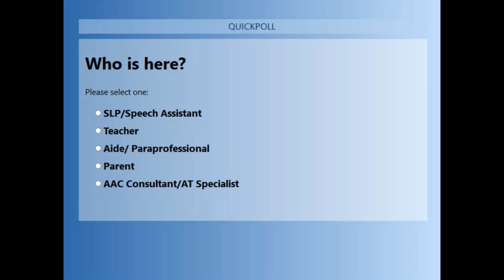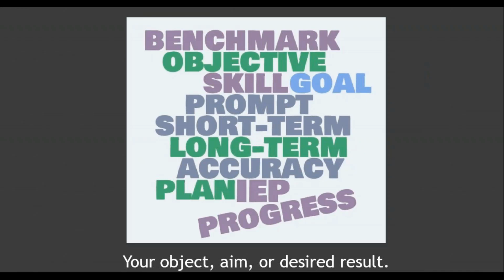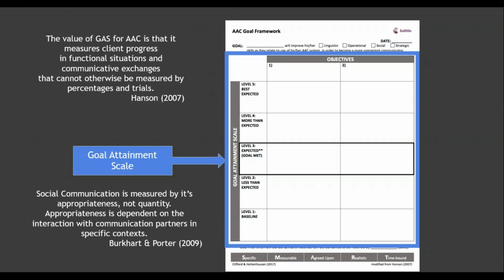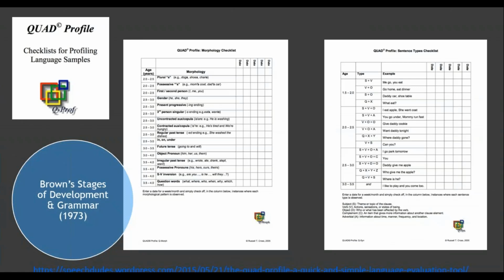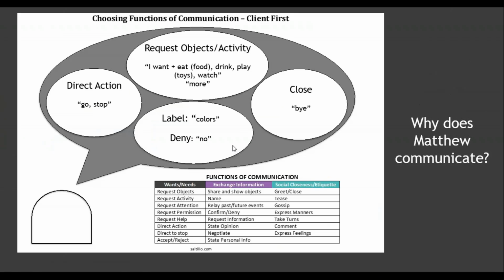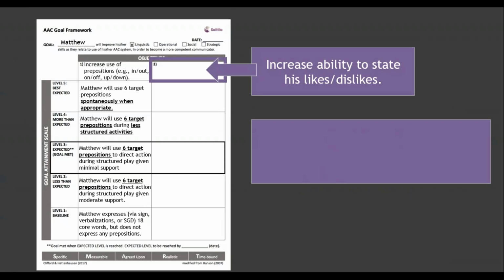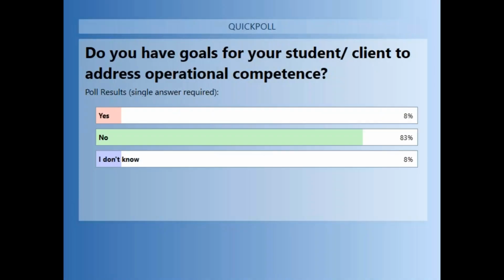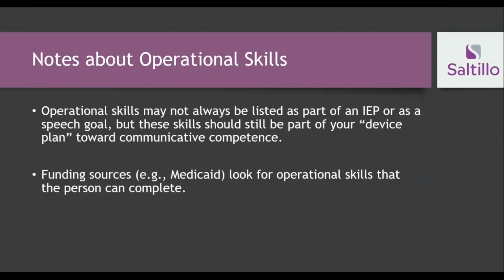AAC: Ready -Set - Goal! Part 1 - Winter 2020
Creating goals and measuring progress for individuals who use AAC can be a challenging process for a variety of reasons. Some of these reasons include subtle growth, environmental and communication partner considerations, and differences in language growth for individuals who use AAC.

This course provides a goal writing framework, assessment tools, and resources to write meaningful goals for clients who use AAC. Participants engage in goal writing in order to learn about the goal attainment scale, assessment with AAC considerations, and the linguistic and operational communicative competence.